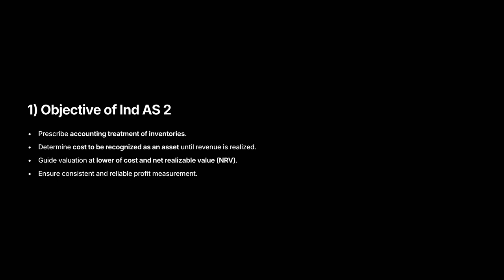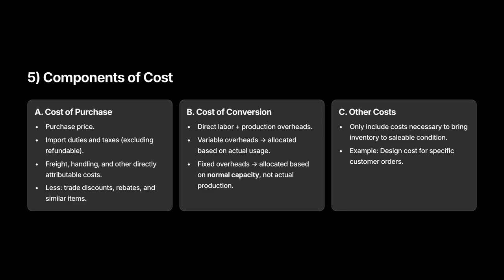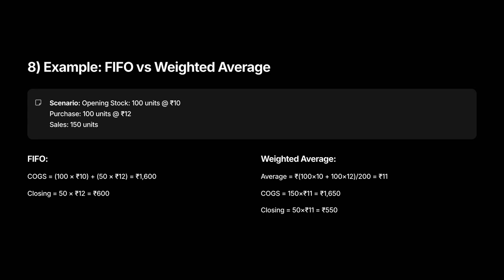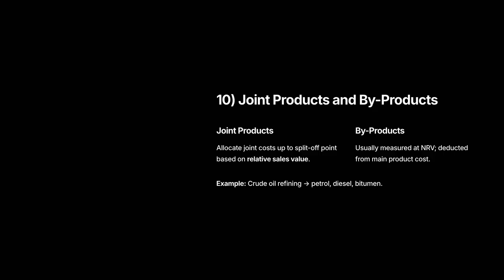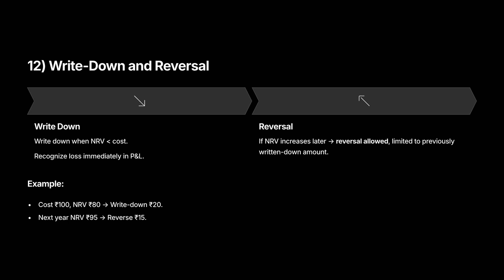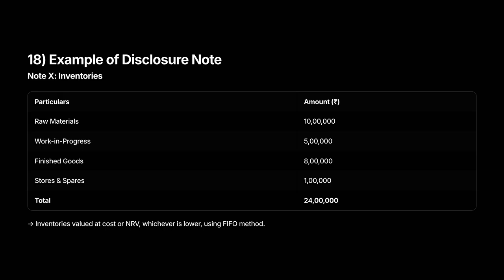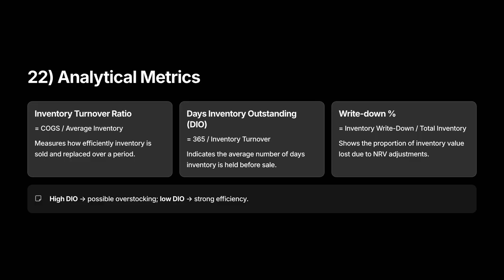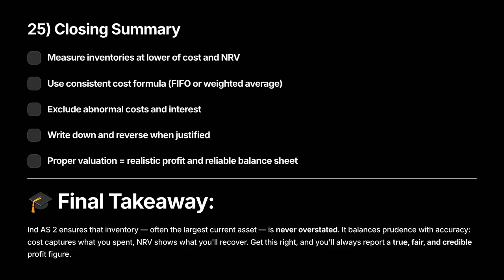IND AS 2 Explained: Inventory Valuation, NRV, FIFO, Weighted Average Made Simple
Learn IND AS 2 – Inventories – in a clear, classroom-style format.
This session covers cost components, NRV, write-down & reversal, FIFO, weighted average, service inventories, borrowing costs, deferred settlement, exchange cases, disclosures, KPIs, journal entries, and practical examples.

00:00 IND AS 2 Overview – Inventories
00:29 Objective of IND AS 2
00:58 Scope & Coverage
01:30 What Counts as Inventory
01:56 Measurement Principle – Cost vs NRV
02:24 Components of Cost – Purchase, Conversion, Others
03:15 Exclusions from Cost
03:44 Cost Formulas – FIFO, Weighted Average, Specific ID
04:13 FIFO vs Weighted Average Example
05:10 Allocation of Fixed Overheads
05:47 Joint Products & By-Products
06:15 Net Realizable Value (NRV)
06:36 Write-Downs & Reversals
07:15 Service Industry Inventories
07:37 Borrowing Costs – Qualifying Asset
07:58 Deferred Settlement Purchases
08:23 Inventories Acquired Through Exchange
08:42 Disclosure Requirements
09:19 Example of Inventory Note
09:44 Comparison with AS 2
10:10 Common Pitfalls
10:32 Journal Entries
11:04 Analytical Metrics (DIO, Turnover)
11:34 Interaction with Other IND AS
11:59 Practical NRV Example
12:28 Closing Summary & Final Takeaway